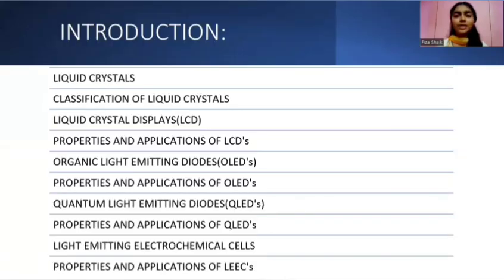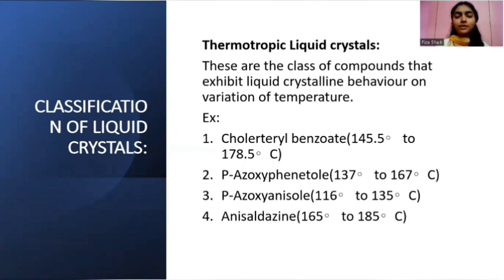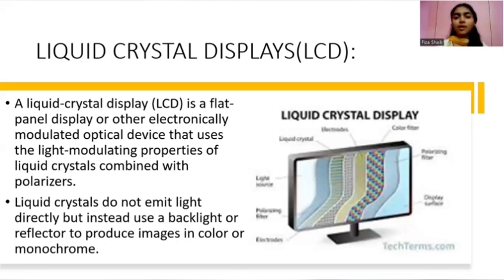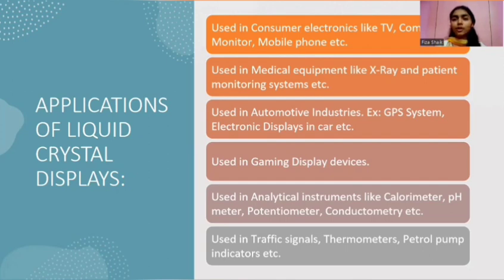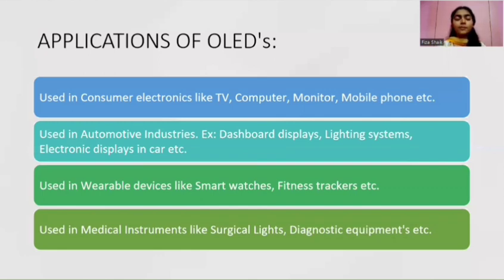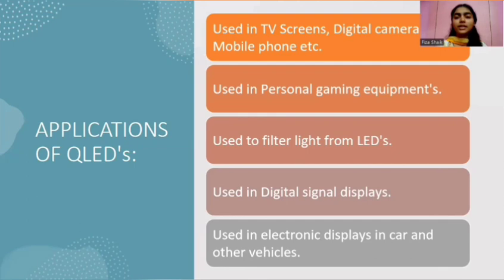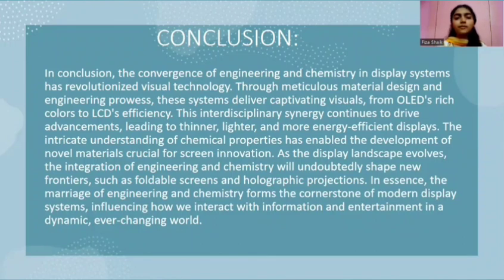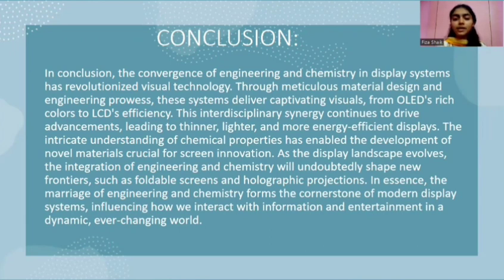Display System - Chemistry for CSE stream